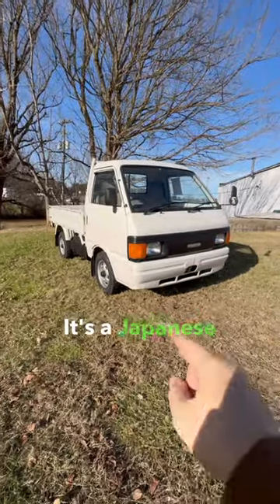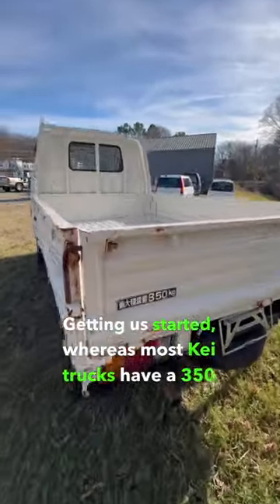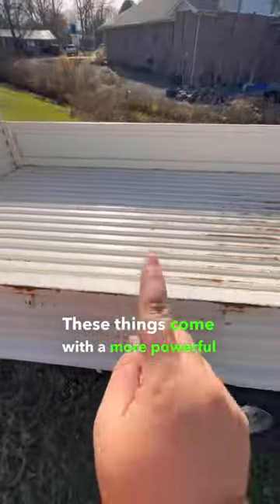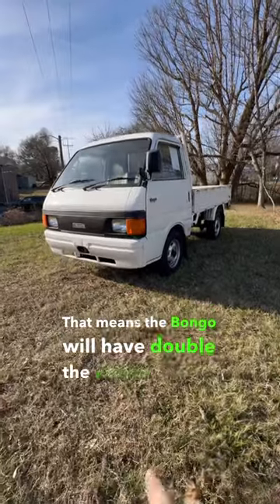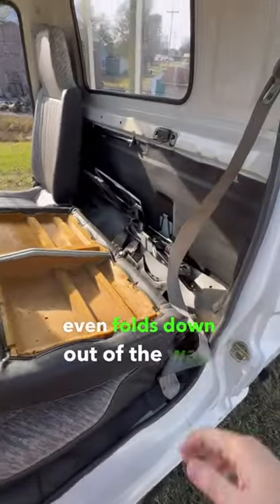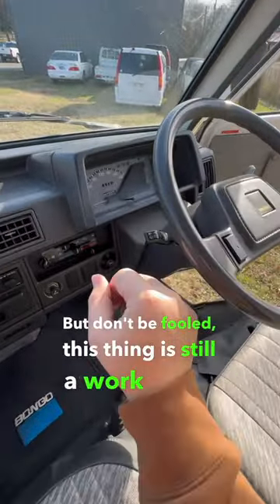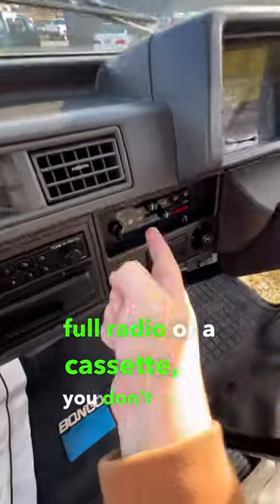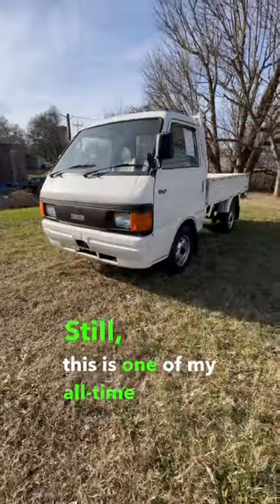Imagine a BIG Kei Truck - That’s The Mazda Bongo!!!